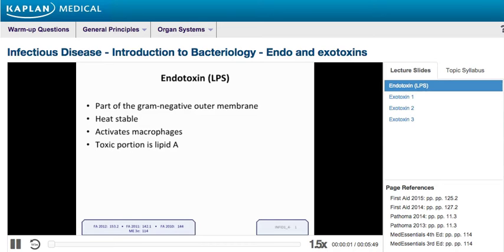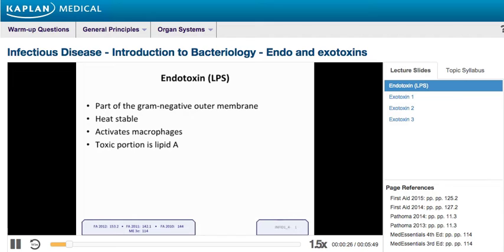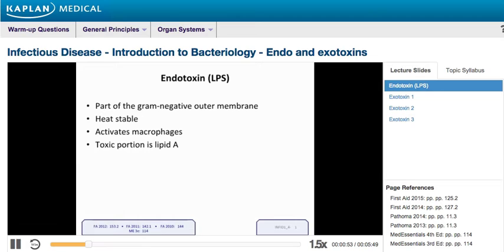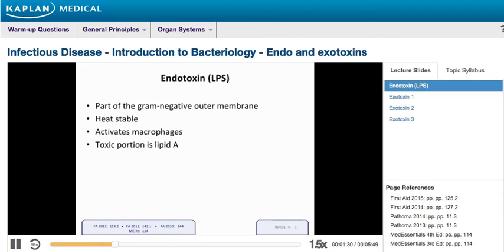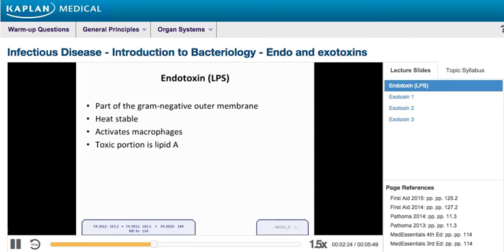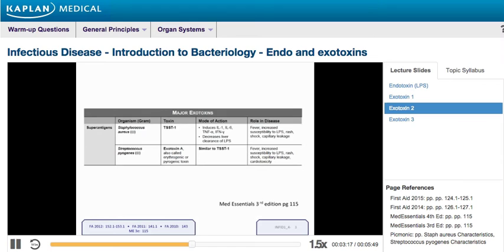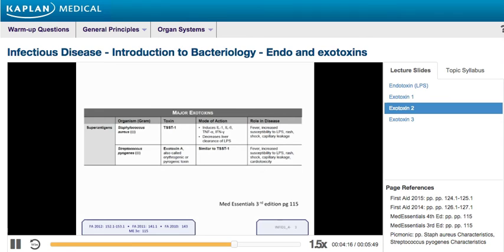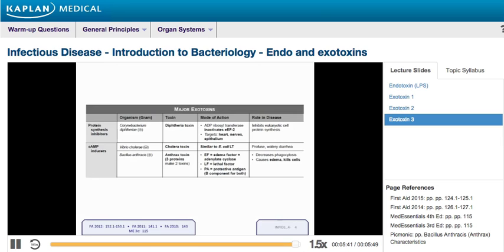USMLE® Step 1 High Yield: Infectious Diseases: Endotoxins and Exotoxins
Preview and share samples from Kaplan Medical's fast-paced, comprehensive USMLE® Step 1 review program - free. Our video lectures contain only the high-yield information you need to master for a high score on test day. Written specifically for high-achieving U.S. medical students, Kaplan's USMLE Step 1 High Yield is everything you need to study smart on topics like infections.